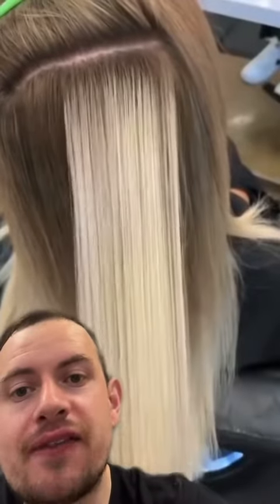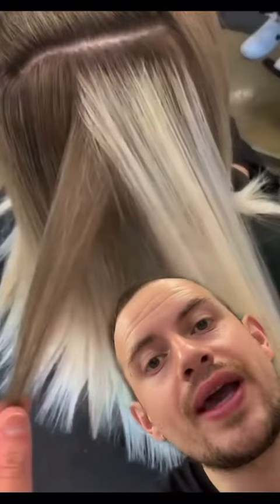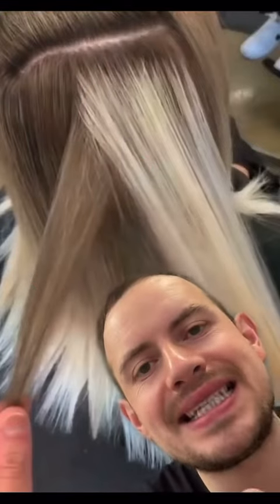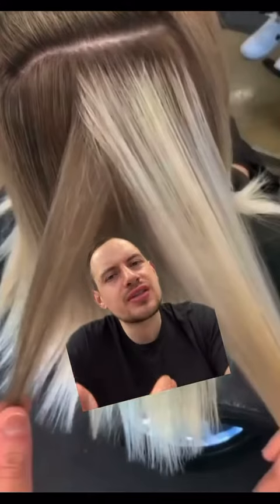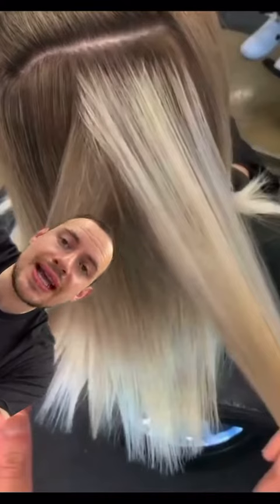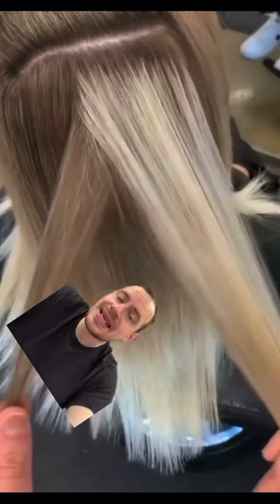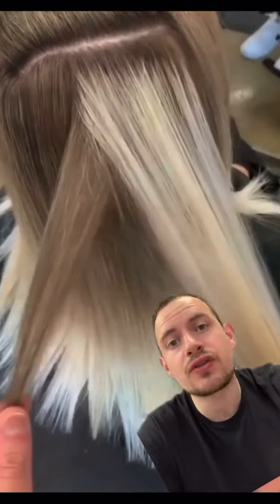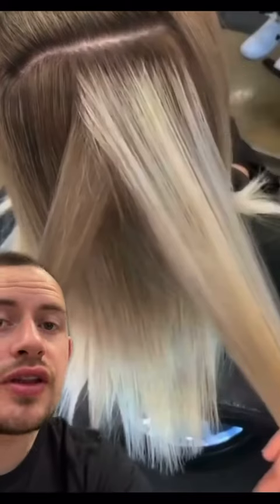Balayage Technique￼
CUTTING TOOLS

Favourite Scissors

Cutting Comb

Detangling Brush

HOT TOOLS

COLOURING TOOLS

Detangling Brush

Pintail Comb

Tail Comb

Balayage Brushes

Balayage Board

FAVOURITE TONERS

STYLING TOOLS

Paddle Brush

Straightening brush

Detangling Brush